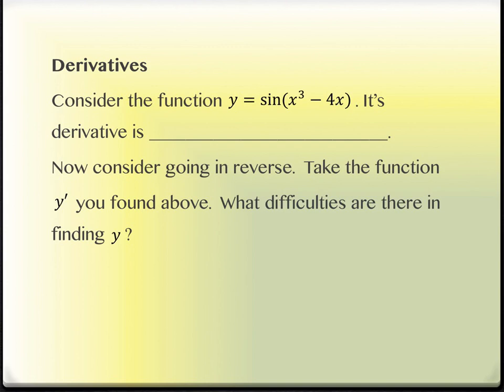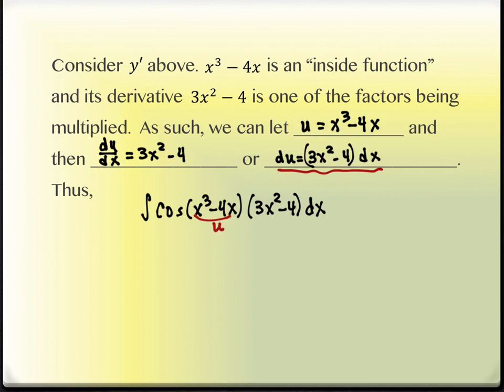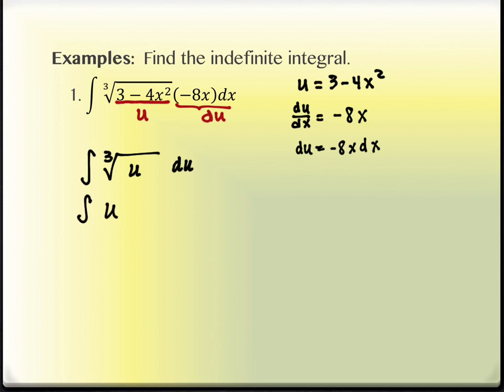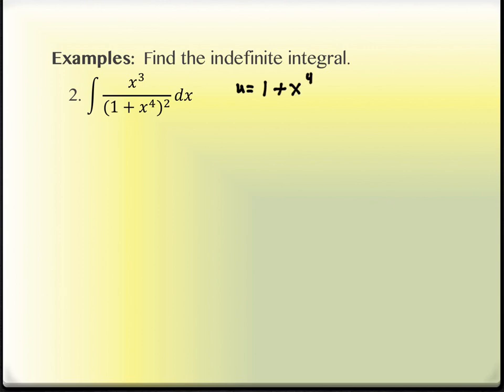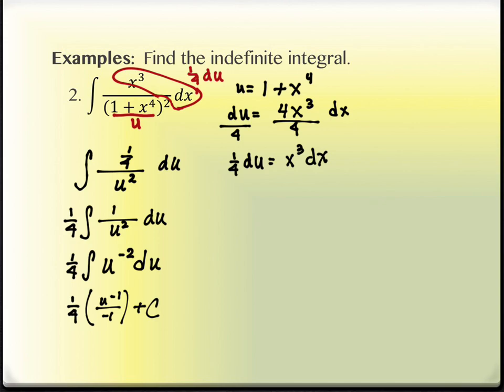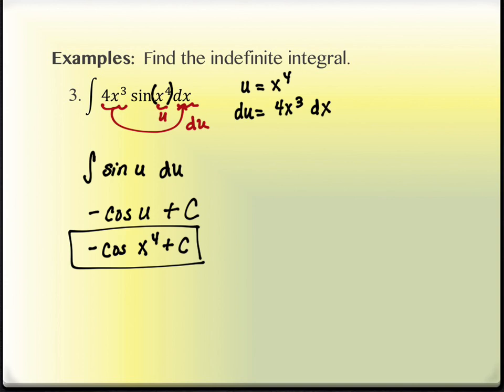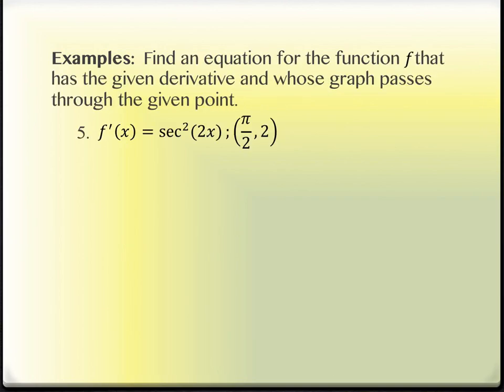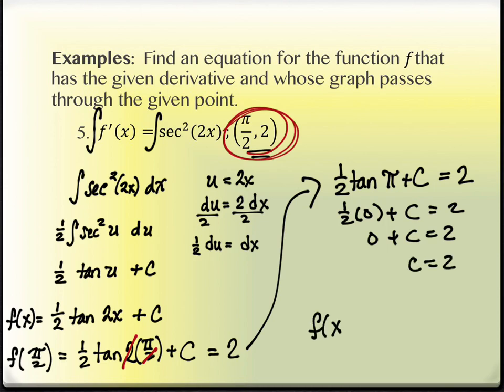4.5 Integration by Substitution (part 1)